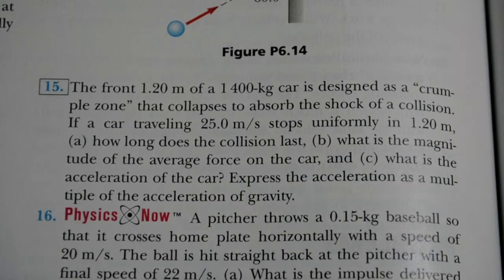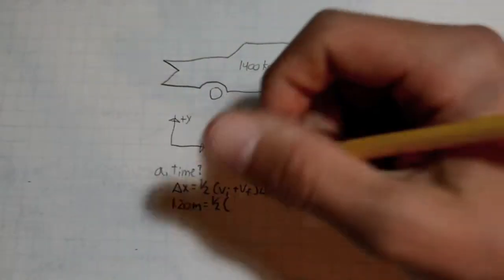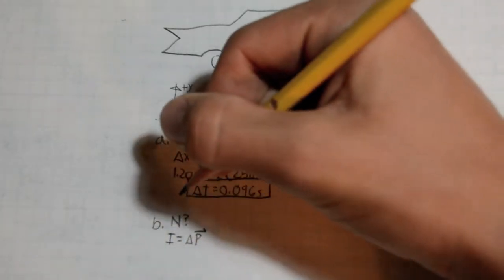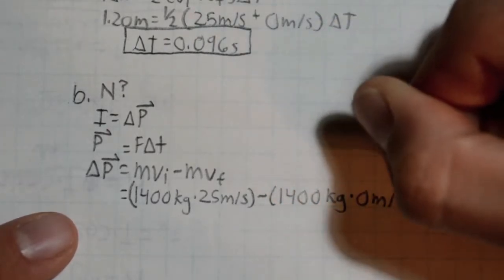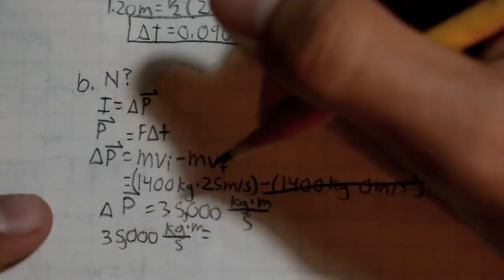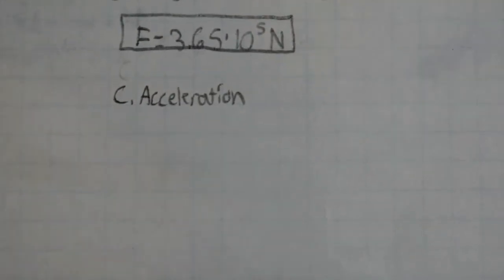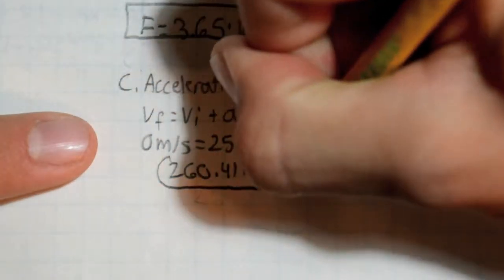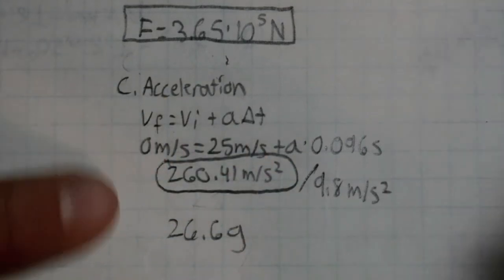Chapter 6 Problem 15 - Physics B